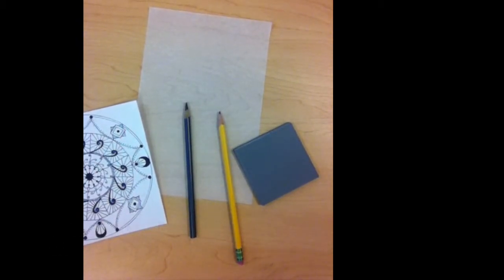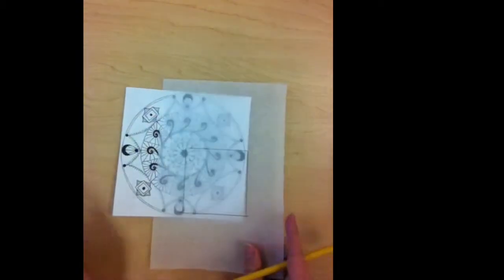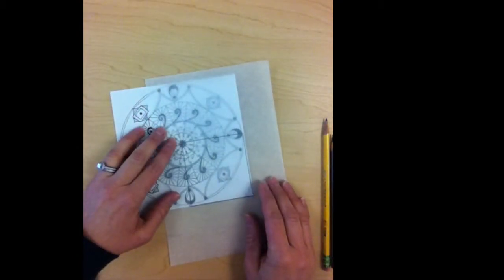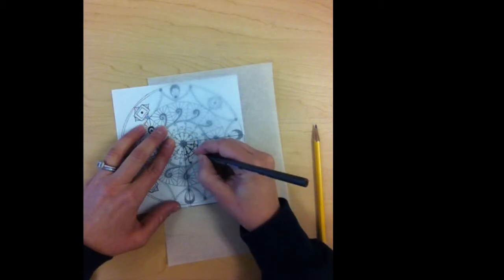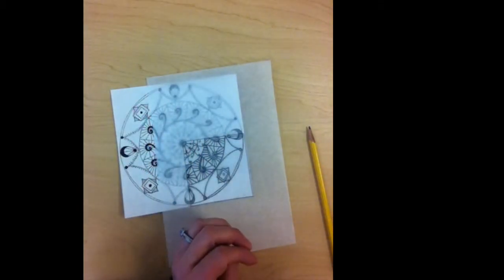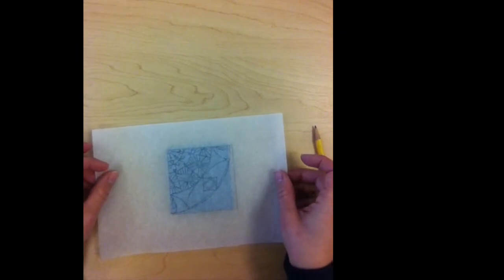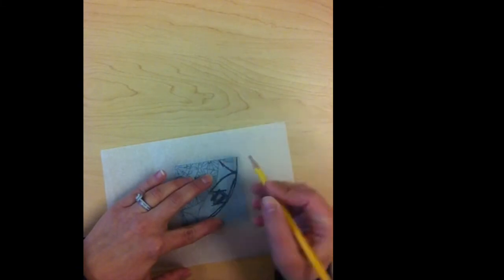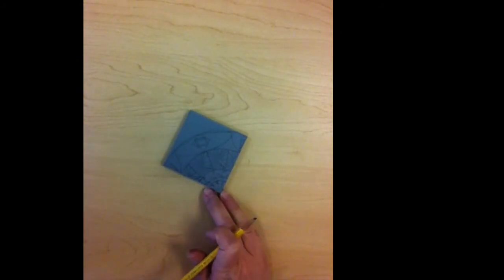Mandala Video 4: Transfer